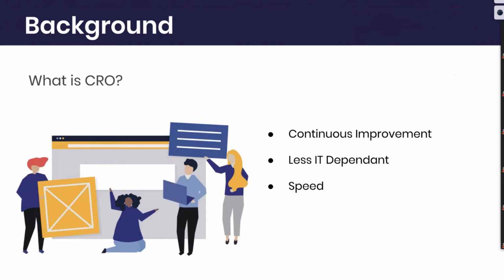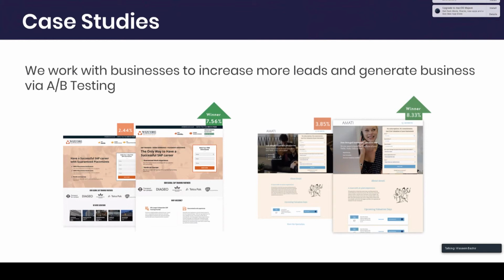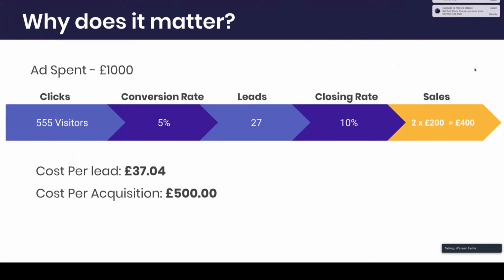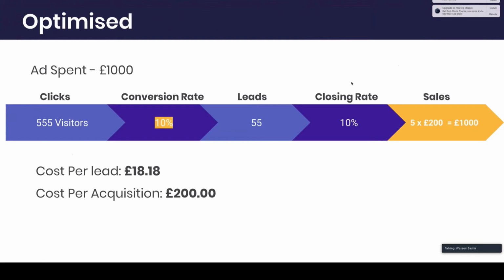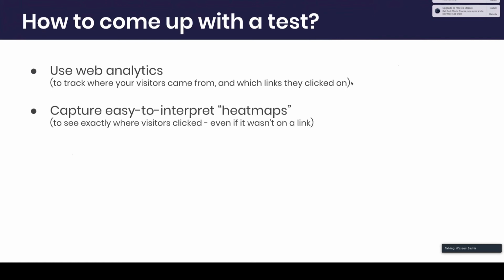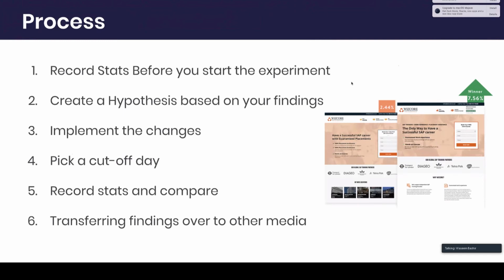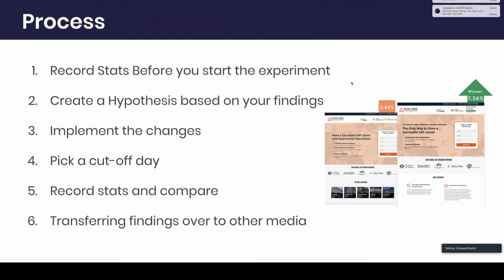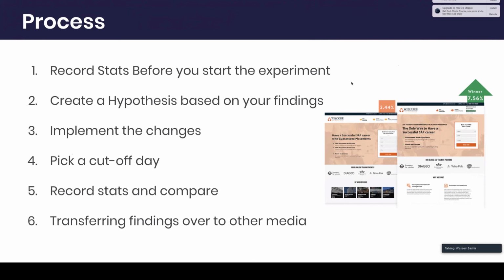Conversion Rate Optimisation for Landing Pages - Webinar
In this webinar, our founder Waseem presents strategies and tactics to improve conversion rates on websites and landing pages. The session covers topics like website speed, heatmaps, A/B testing and more. Post your questions!